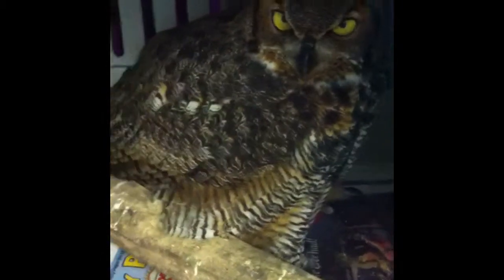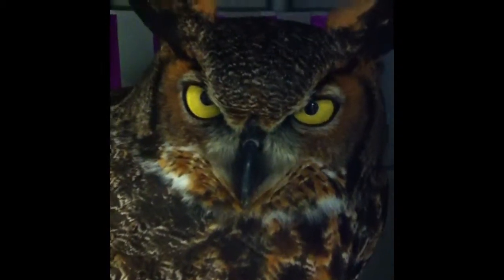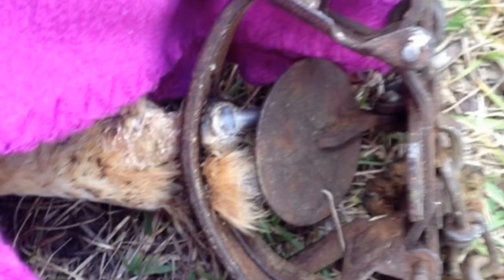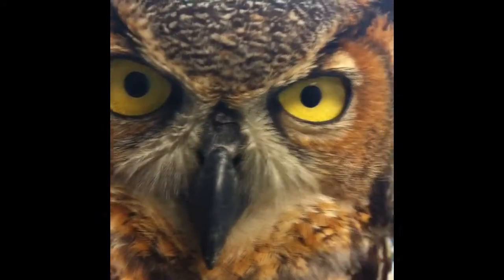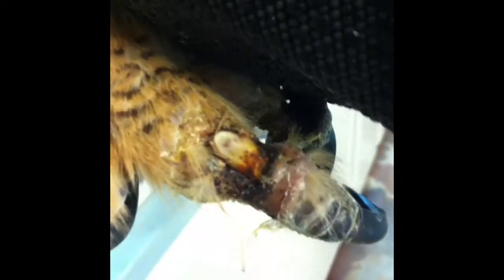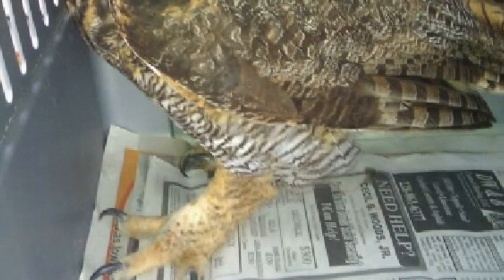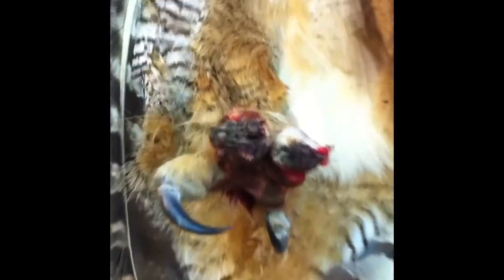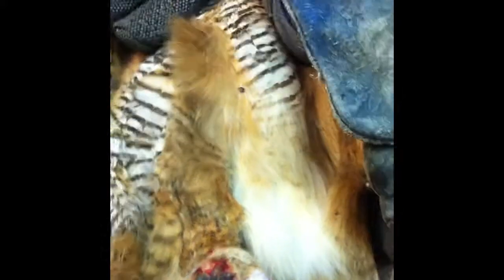James Askew presents "Great Horned Owl struck in a leg trap"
"Great Horned Owl struck in a leg trap"